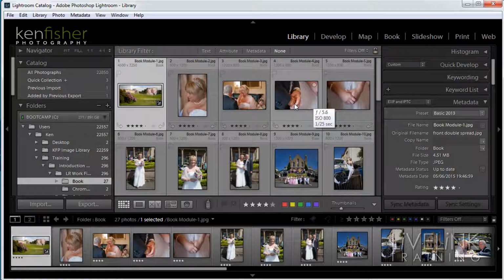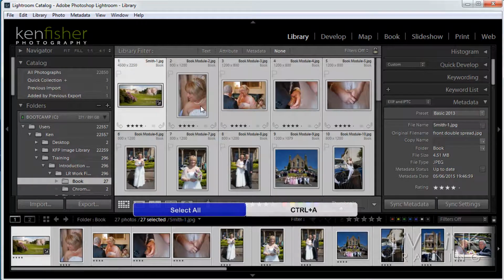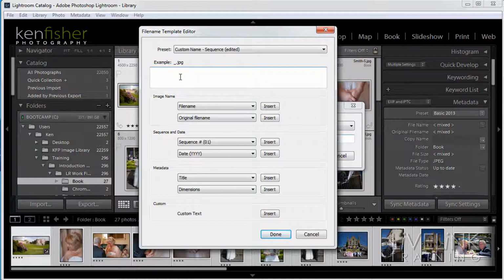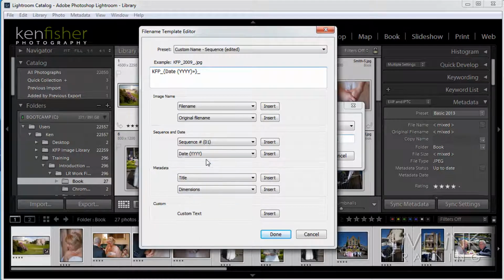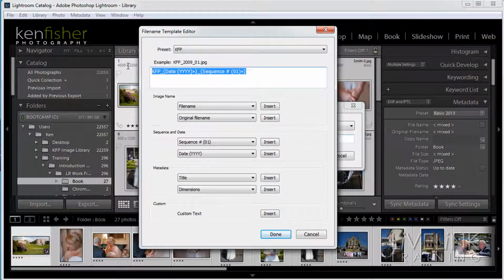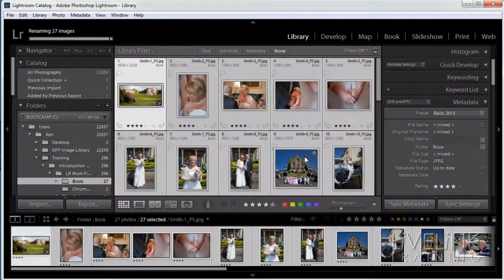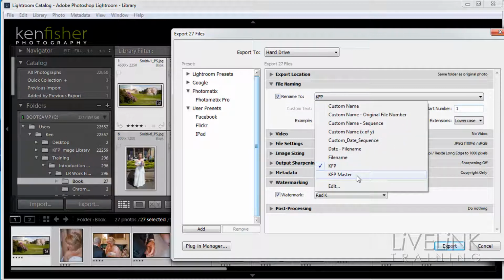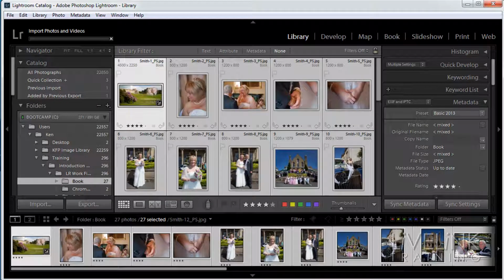Renaming Images: Lightroom Beginners Essential Skills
In this video you will learn how to rename images and create a renaming template.Lightroom Beginners Essential Skills

Module 1 -  Introduction
Introduction

Module 2 – The Library Module